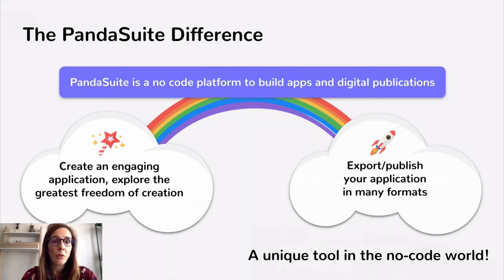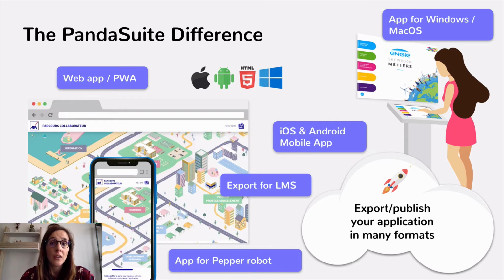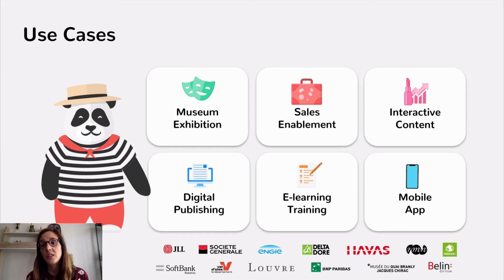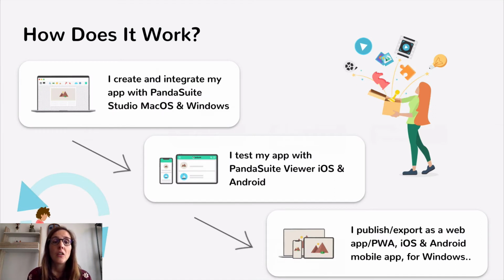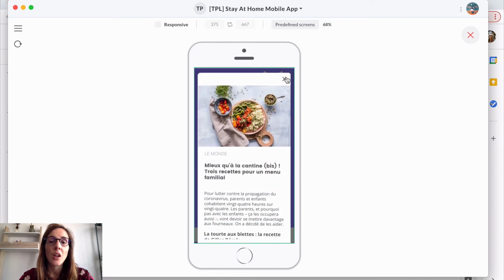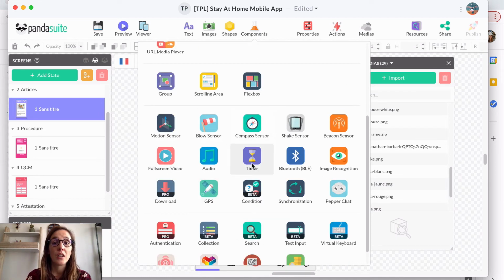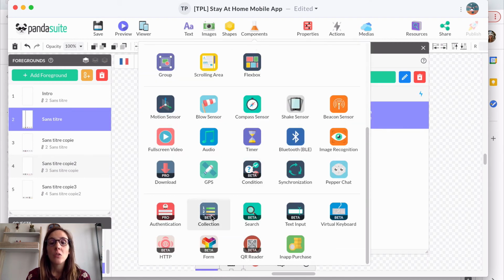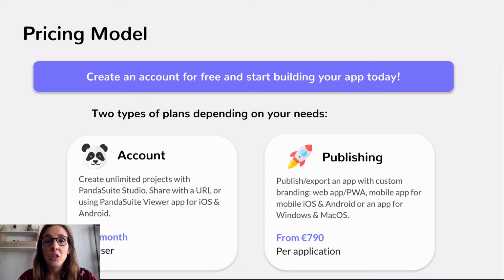PandaSuite Demo 2021 - The Most Creative No Code Platform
Discover a demo of PandaSuite, the no code platform to create apps and digital publications with Aude, in charge of Marketing and Business Development.

00:00 Introduction
00:40 The PandaSuite Difference
03:11 Use Cases
06:14 For Who?
08:05 How it Works
09:12 Demo
14:46 Why Choosing PandaSuite?
16:17 Pricing
17:26 Getting Started With PandaSuite